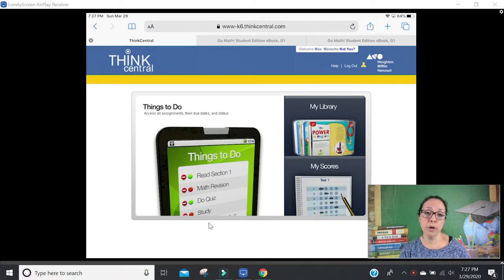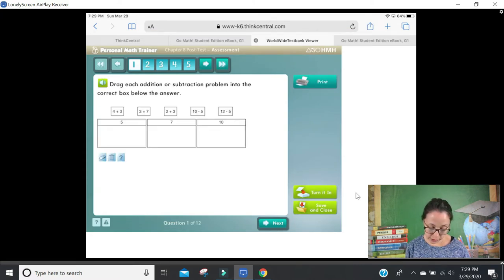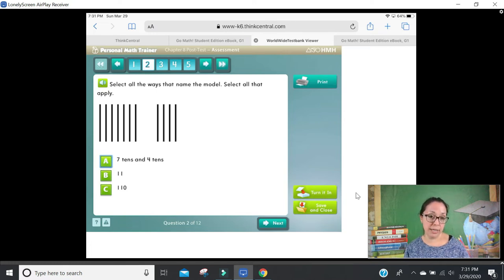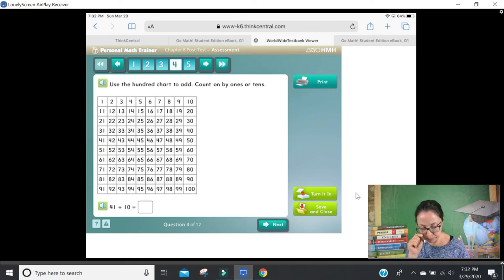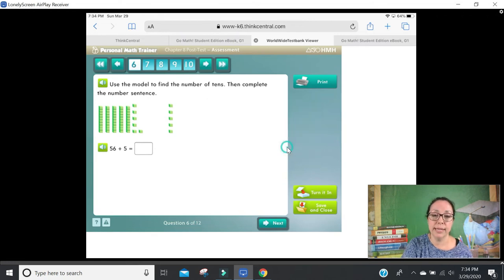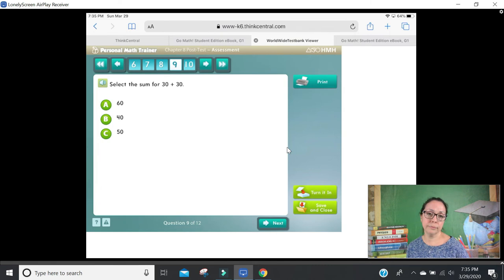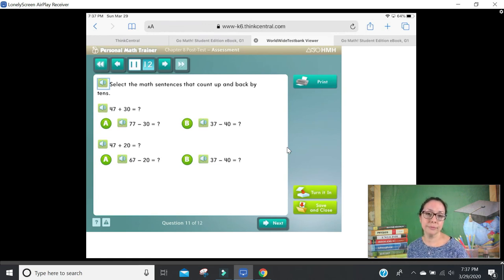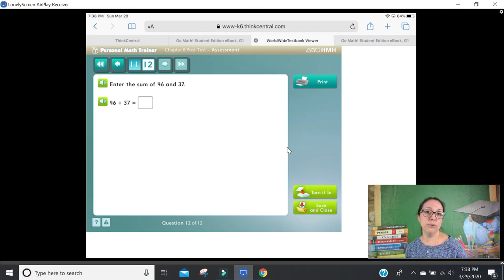Math Chapter 8 Think Central Test